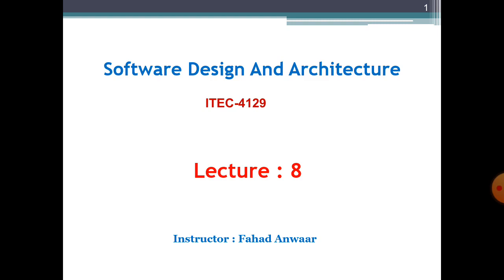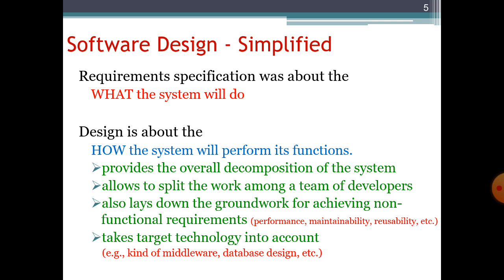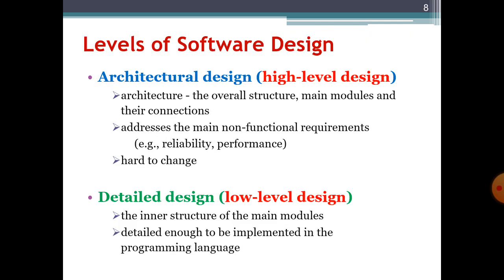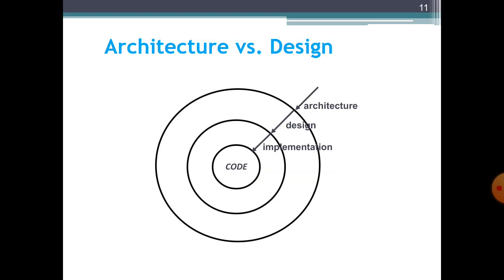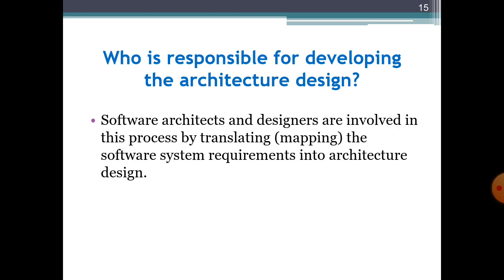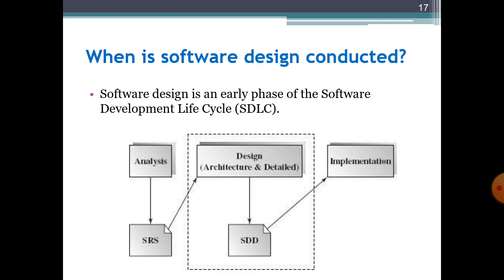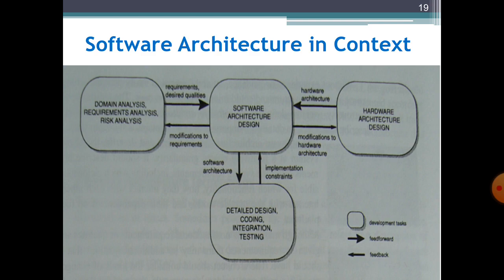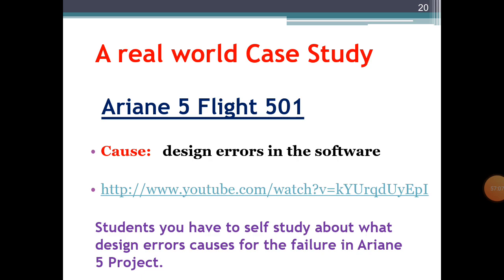Lecture 8 | Software Design and Architecture